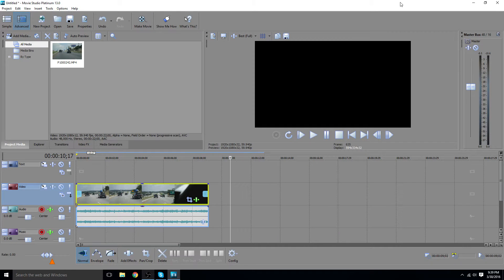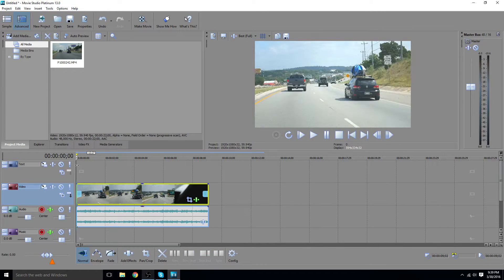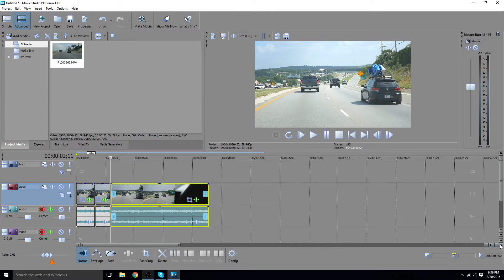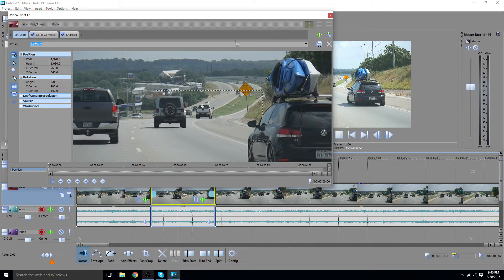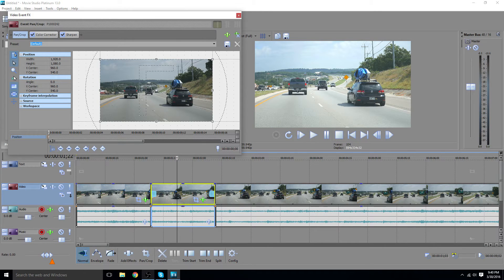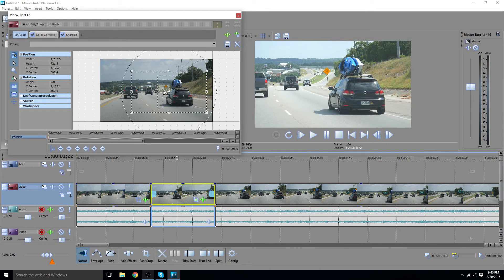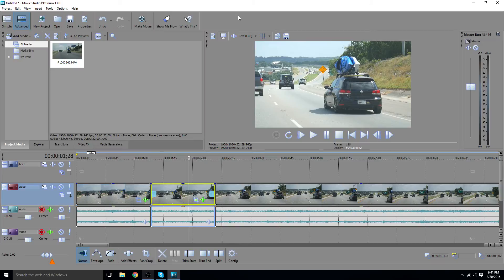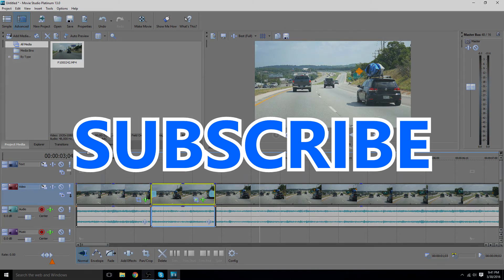Sony Movie Studio Platinum 13.0 Tutorial - How to Zoom Your Video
In this Sony Movie Studio tutorial we will show you how to zoom into a part of your video.